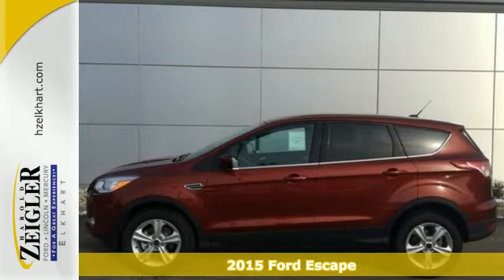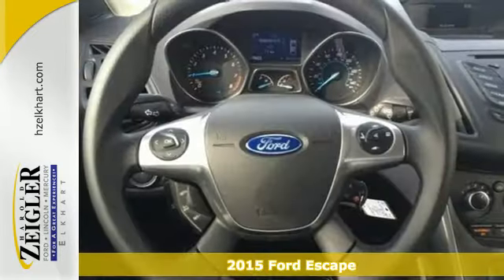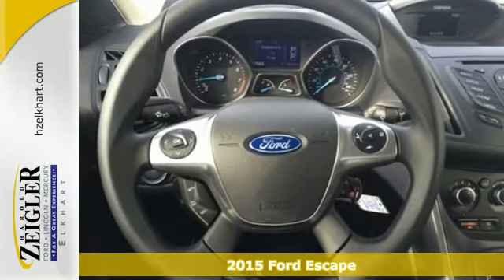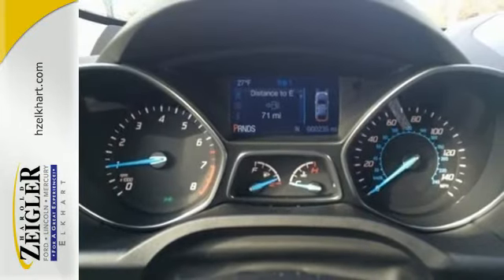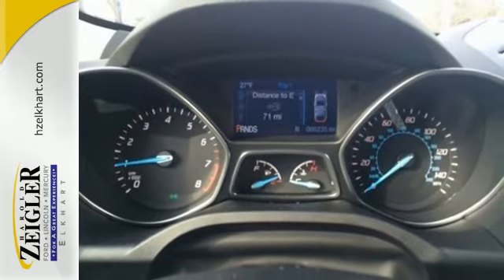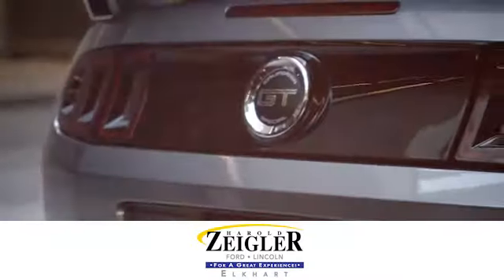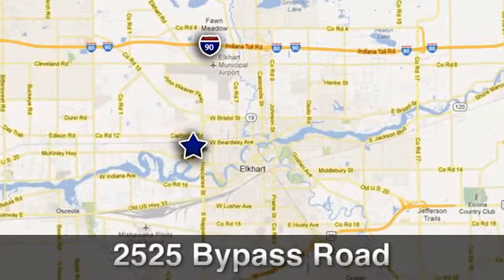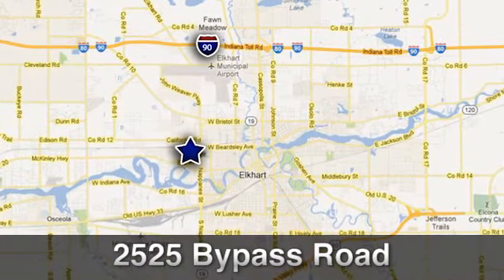2015 Ford Escape Elkhart IN South Bend, IN FUA90078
Year: 2015
Make: Ford
Model: Escape
Trim: SE
Engine: 4 Cylinder Turbo
Transmission: 6 Speed Shiftable Automatic
Color: Sunset
Interior: Charcoal Black
Stock #: FUA90078
VIN: 1FMCU0GXXFUA90078
Rear View Camera and SYNC.

Address:
2525 Bypass Rd